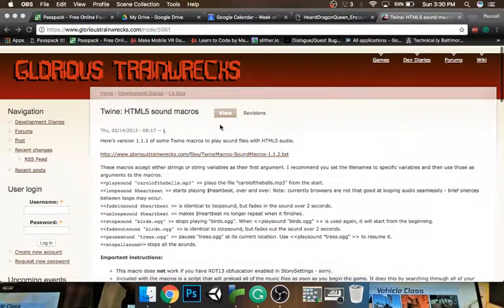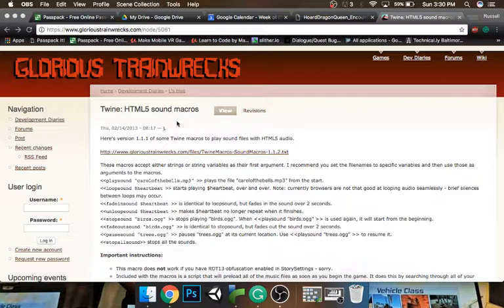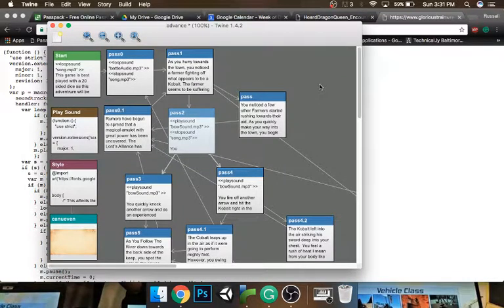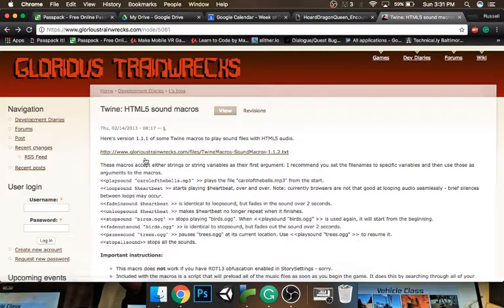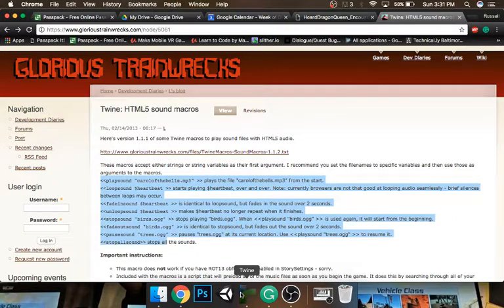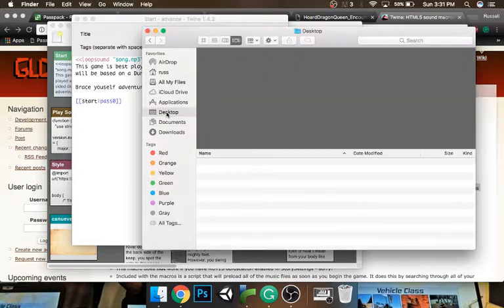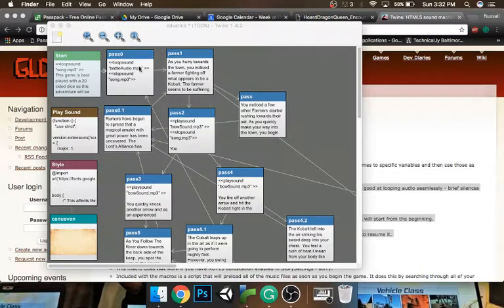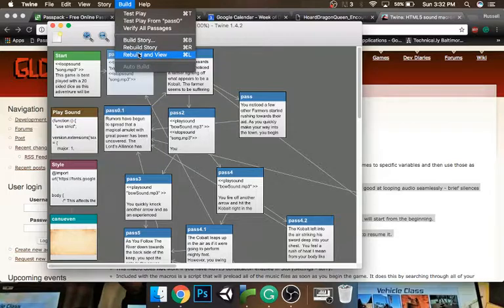How to add audio to Twine 1.4.2